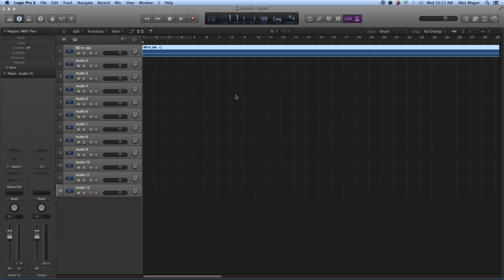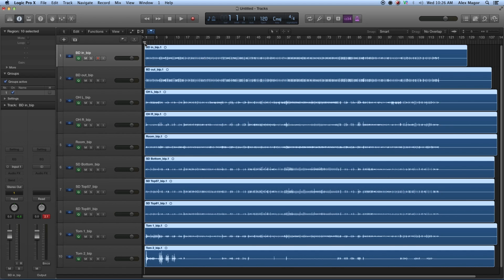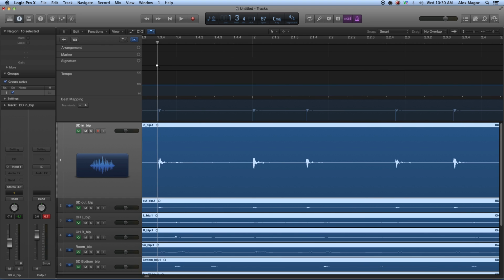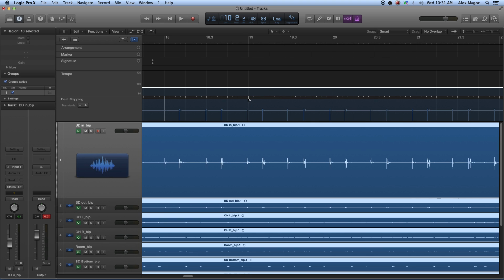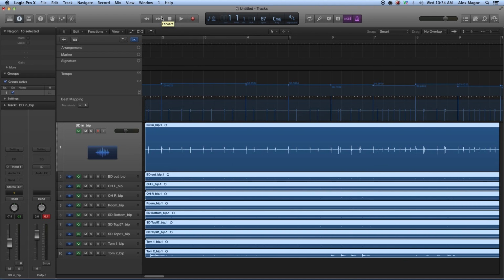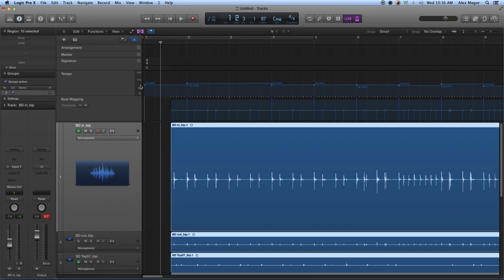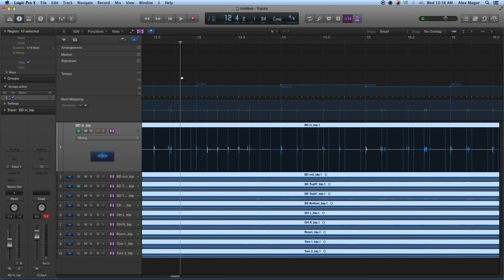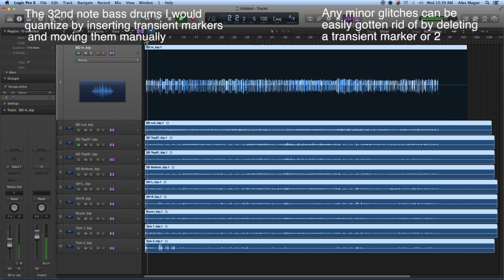Logic Drum editing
This is a tutorial for quantizing drums that were not recorded to a click.  Sry for saying "the first thing we want to do" so many times!!!

Fast forward to 8:30 to skip over the beat mapping